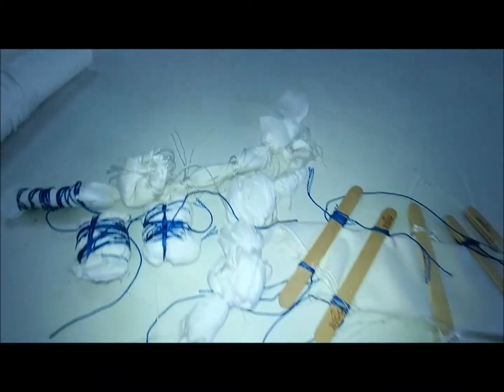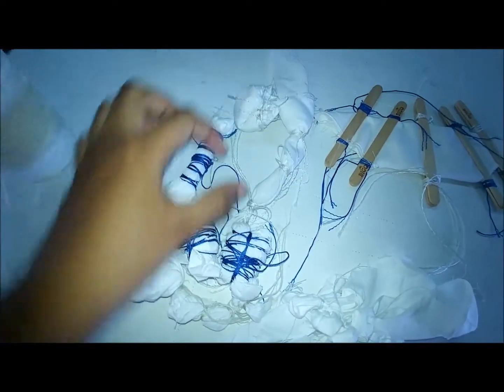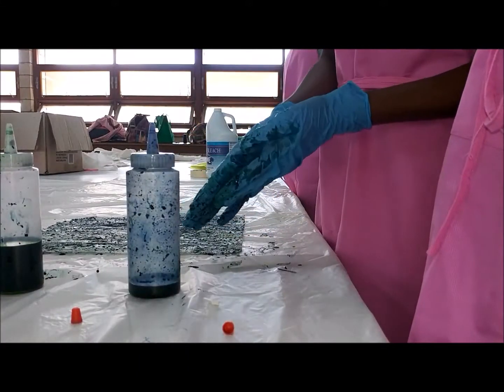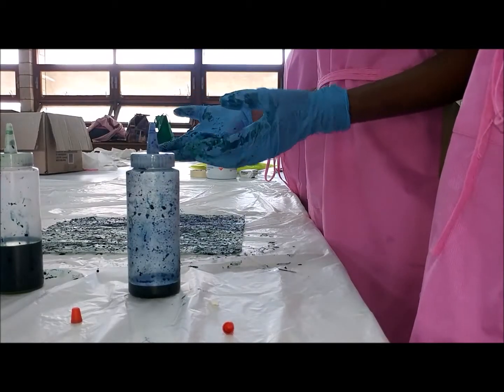The Time We Tied, Waxed and Dyed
I fell in love with resist dyeing a long time ago and every time I get the opportunity to do it, I fall more in love! textile manipulation is one of my favorite aspects of any design process. Thanks go out Shanice, Sam and Kelsey for their peer lessons.